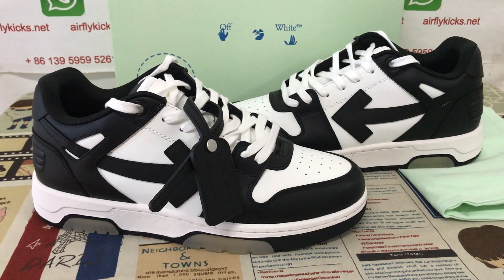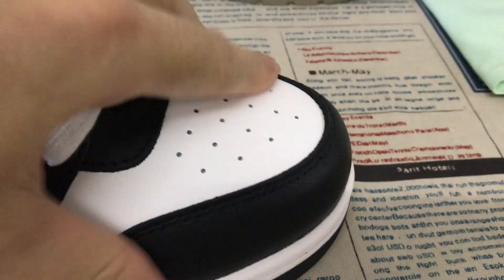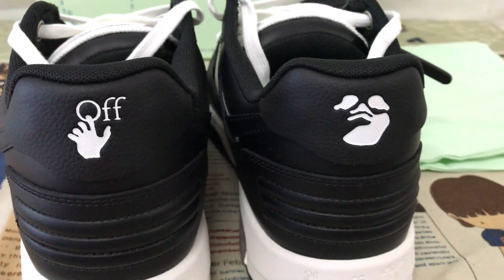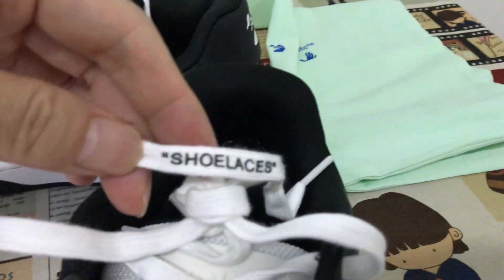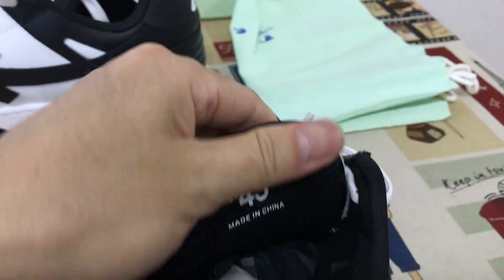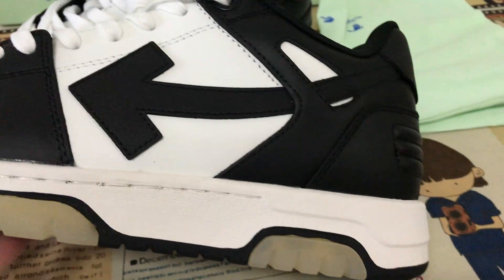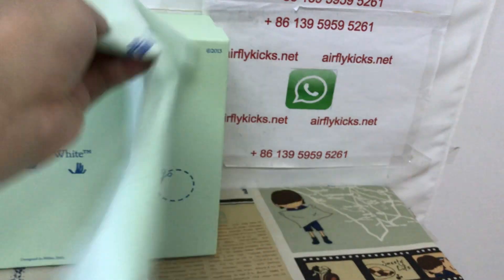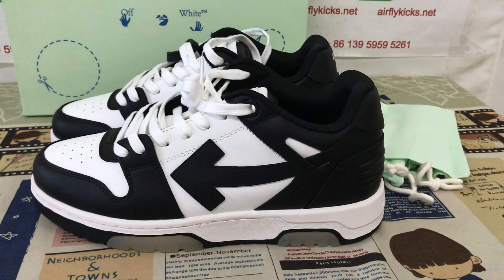Where To Buy Off White Out of Office Black White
Off-White Out of Office Black White

Hey friend today give you the detailed review on Off-White Out of Office Black White,if you like them,pls click the below link to order on my

The OFF WHITE Out Of Office OOO Low Tops White Black White is a stylish and versatile sneaker that is perfect for any casual occasion. The shoe features a white leather upper with black accents and a white rubber sole. The OFF WHITE logo is prominently displayed on the side of the shoe, adding a touch of designer flair. The materials used in the construction of the shoe are of the highest quality, ensuring durability and comfort. The leather upper is soft and supple, while the rubber sole provides excellent traction and support. The shoe is also lightweight, making it easy to wear for extended periods of time. The release date for the OFF WHITE Out Of Office OOO Low Tops White Black White is August 1st, 2022, and the retail price is $580. This is a fair price for a high-quality designer sneaker that is sure to turn heads. Something we love about the OFF WHITE Out Of Office OOO Low Tops White Black White is the attention to detail that has gone into the design. The black accents on the white leather upper create a striking contrast that is both stylish and eye-catching. Our experts think that the standout feature of the shoe is the OFF WHITE logo, which adds a touch of designer flair to an already stylish sneaker. Overall, we love the OFF WHITE Out Of Office OOO Low Tops White Black White for its combination of style, comfort, and quality.